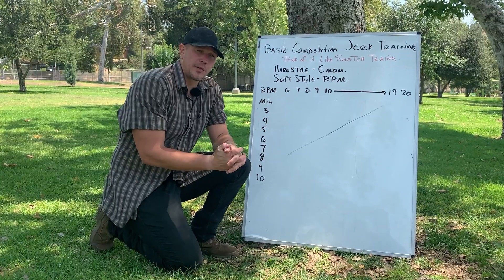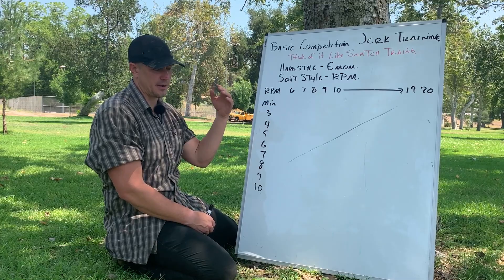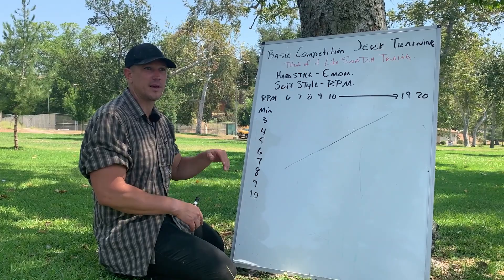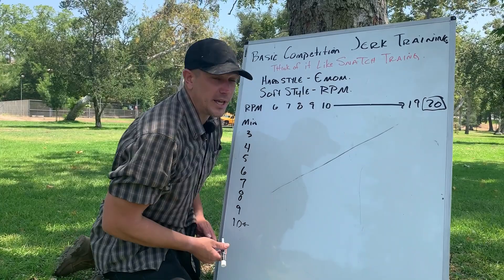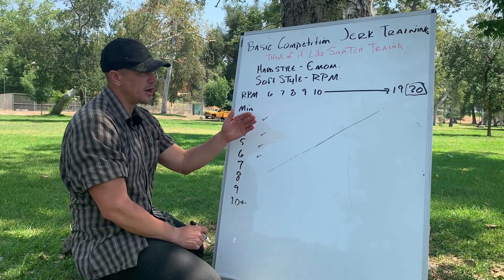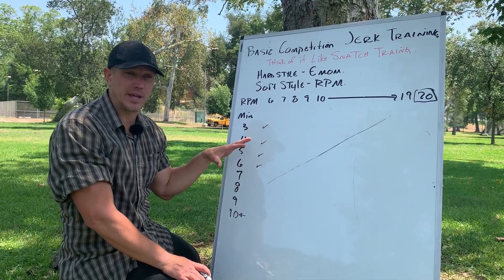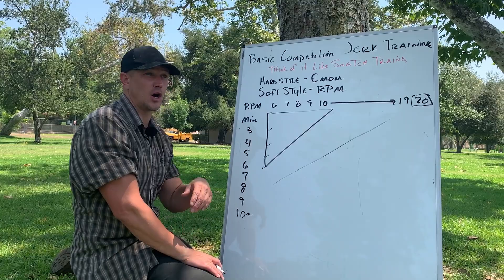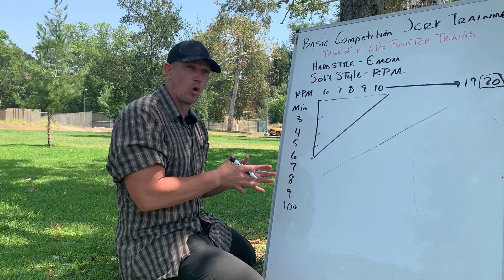Kettlebell soft / competition style Jerk basic program design considerations - nerd math for kbs